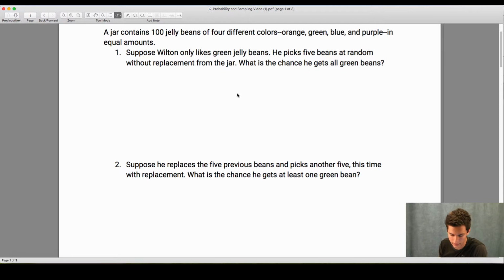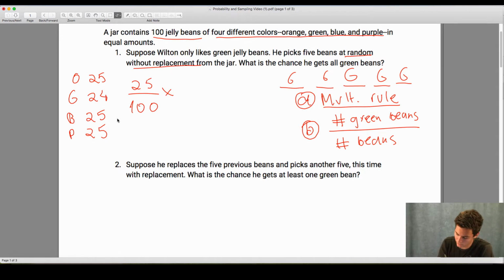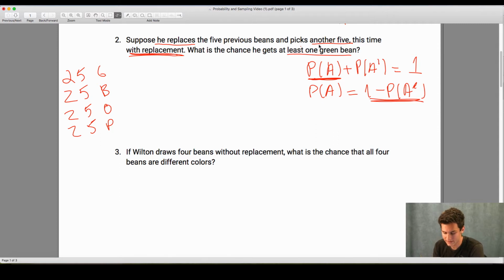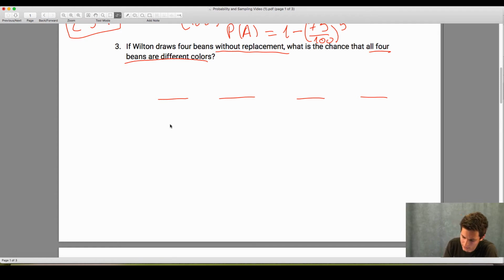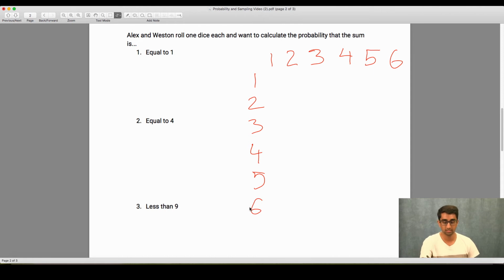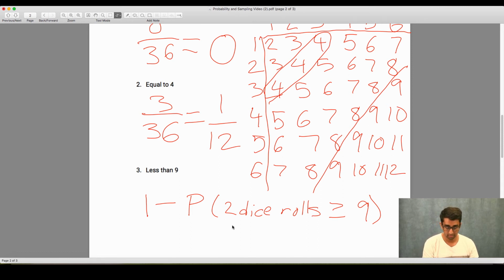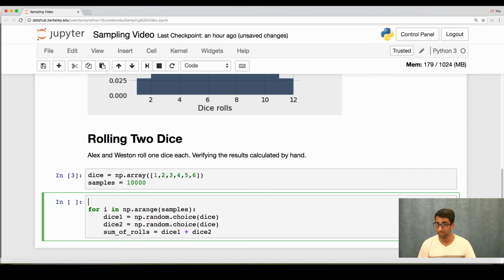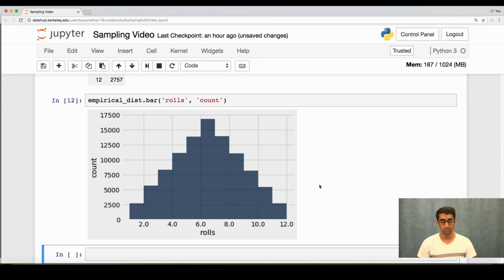Probability and Sampling Review - Data 8, Fall 17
TAs Vasilis and Tanay cover probability and sampling through a couple practice questions before the Fall 2017 Midterm.